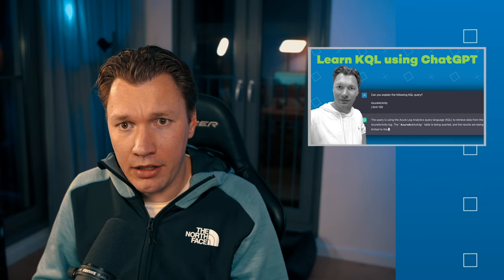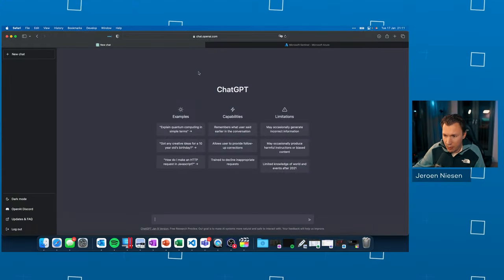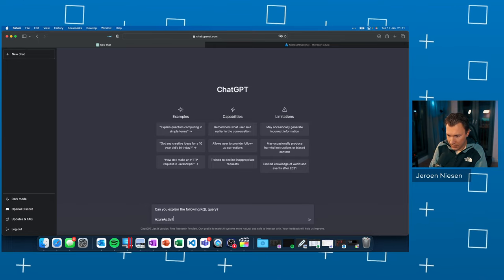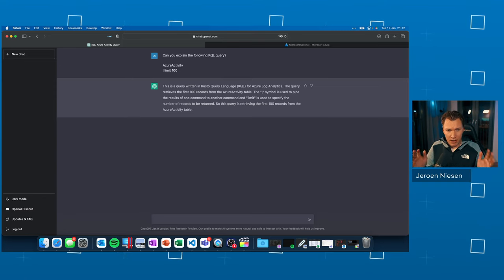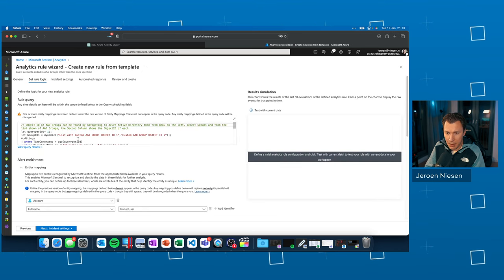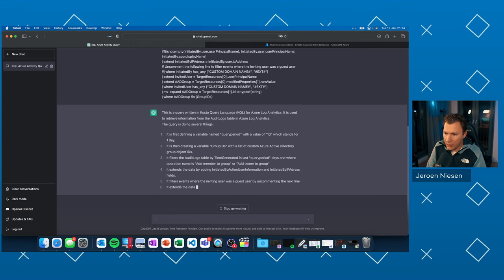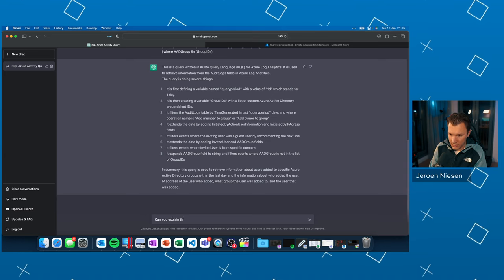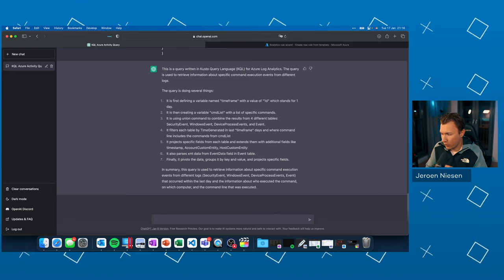Understand KQL (Kusto Query Language) queries using ChatGPT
Unleash the power of language and simplify complex data queries with ChatGPT, a cutting-edge AI technology from OpenAI. In this must-see demo, see for yourself how easy it is to understand KQL queries, even if you're new to data analysis. No more struggling to decipher confusing code! Just ask ChatGPT a question in plain English and watch as it provides a clear and concise explanation, like "What does the query 'Azure Activity | Limit 100' mean?" Don't miss out on this opportunity to revolutionize the way you work with data. Click to watch now! ChatGPT OpenAI KQL DataAnalysis AI MachineLearning.